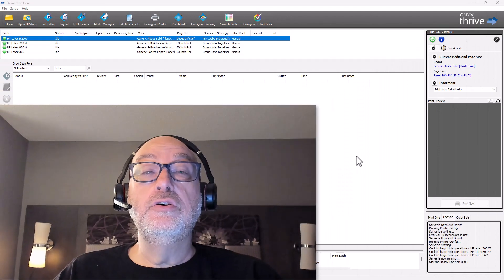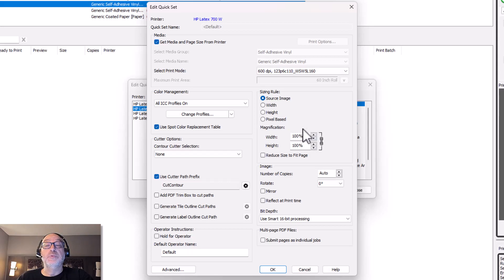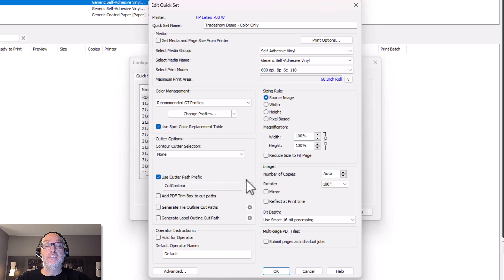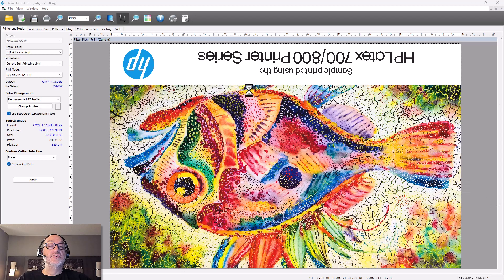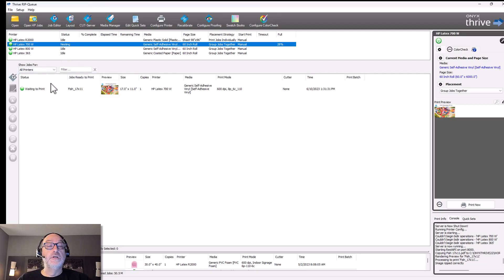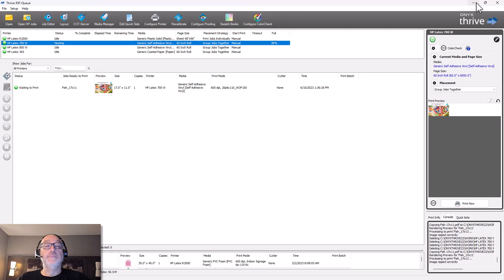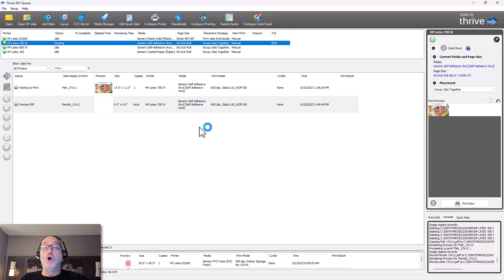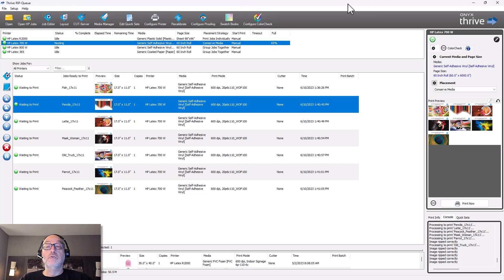Onyx RIP Quick Sets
If you're using Onyx RIP, you're using Quick Sets!

In this tutorial I'll explain what Quick Sets are and how you can use them to save valuable time off your printing workflow.A S a bonus, you get to see how to incorporate Hot Folders for a fully hands-off approach to processing files through the RIP.

00:00 Introduction
00:32 Onyx Quick Sets
06:10 Adding Flood White Filter
11:07 Hot Folders